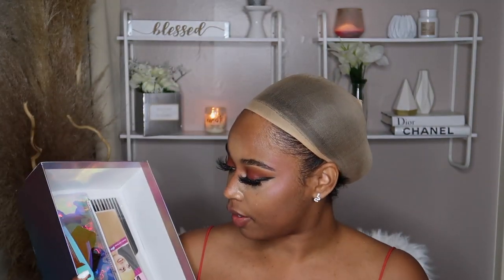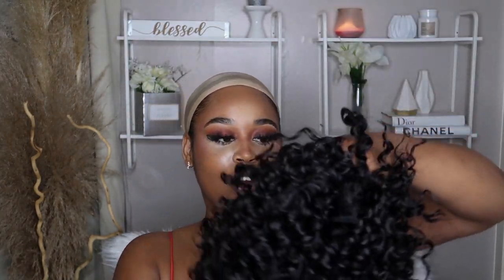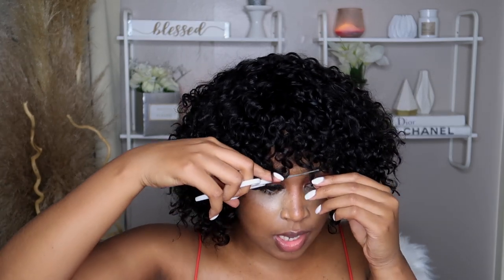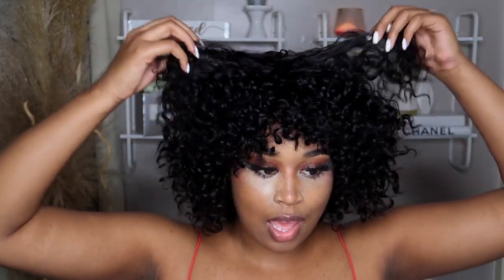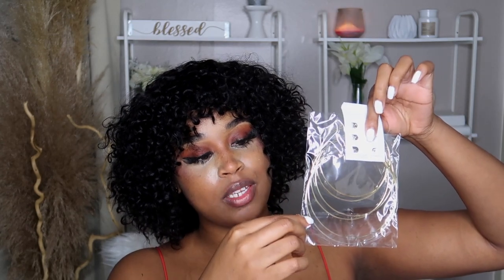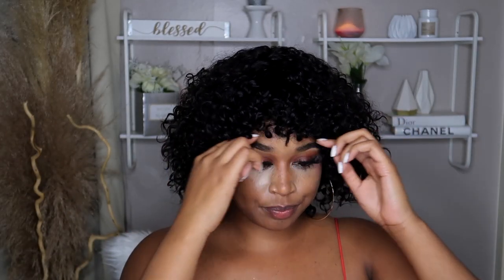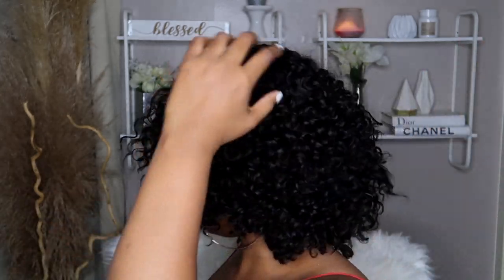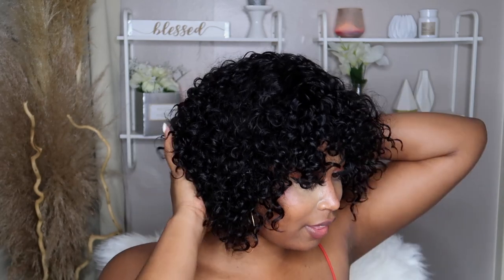NO LACE NO GLUE EASY CURLY WIG ft Gorgius Hair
♡ Hey Lovies,
I hope you enjoy this NO LACE NO GLUE NO GEL CURLY WIG INSTALL. i know a lot you would want to know a easy substitute to earing a quick wig with little to no down time to install it. Let me know how you feel about this unit.

● ▬▬▬▬▬▬▬♛Gorgius♛ ▬▬▬▬▬▬▬ ●
★★★Defy and Define★★★

Gorgius Benefits

***Beautiful Freebies

~~ !! Don't Forget to turn on your Notification 🔔 Lovies !! ~~

♡ S N A P C H A T: @SIERRALOVV